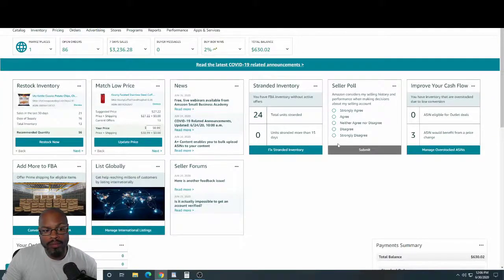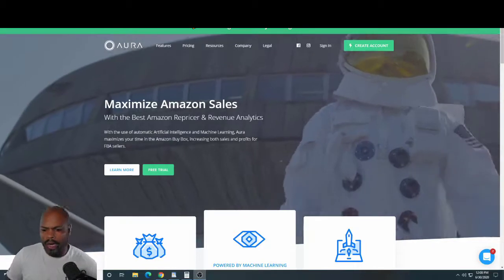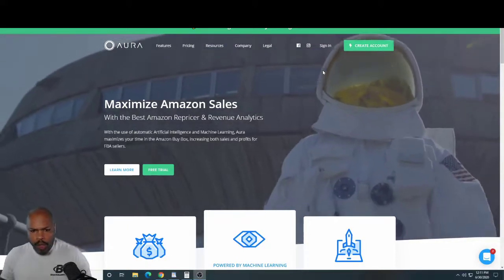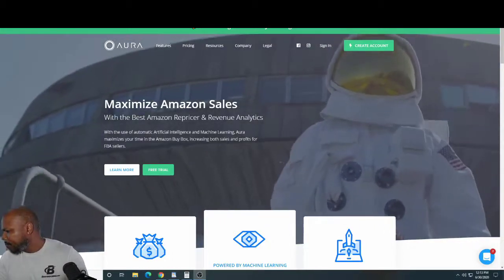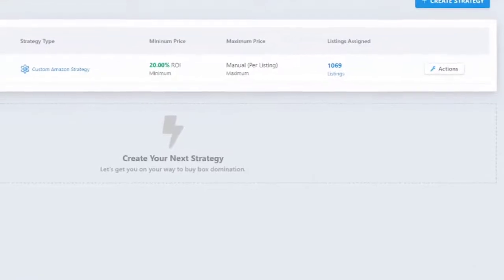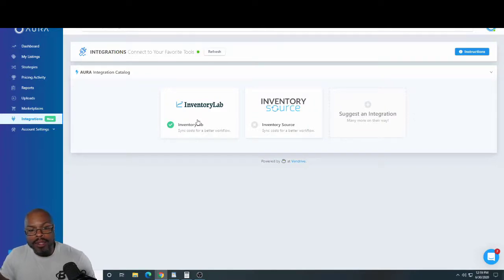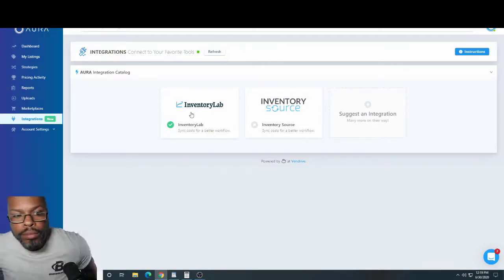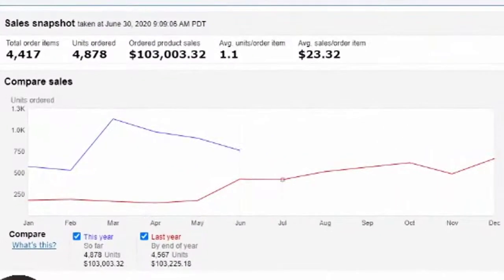Amazon Repricer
Whats going on Working Class Hustlers, in this video we will be talking about Amazon repricer. What is a repricer, how it works. We are going to go over the one I use. We will talk about my experience with that, and should you be using a repricer. Very important for you.

Again thank you all for spending your valuable time with me.

How To Personally Contact Horace: To Connect, TEXT This "Working Class Hustler" to 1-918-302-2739

WTSOA10DAY

There are not extra cost involved to you, price is same here as anywhere else. These fees stay with the seller if you try to avoid them. These help give me incentive to continue using my time to help you with passing on my knowledge.

Mic: This is the link to my condenser MIC that I use when I do my screenshare.

Small Scale

Large Scale

Small (2") Tape Gun

Large (3") Tape Gun

2 Inch Packing Tape

3 Inch Packing Tape

SHRINK WRAP SYSTEM

Shrink Wrap

Box Cutter

Kraft Tape Dispenser

Kraft Tape